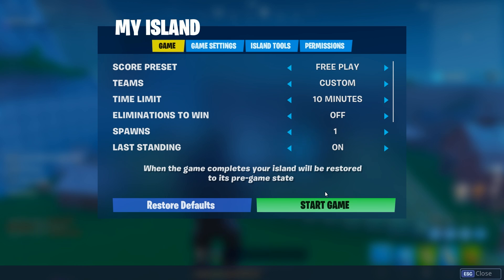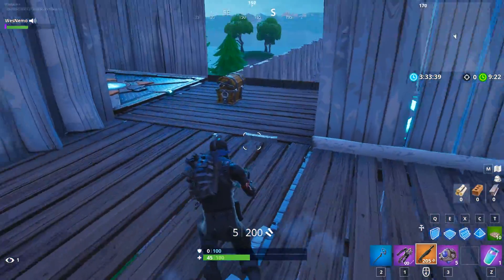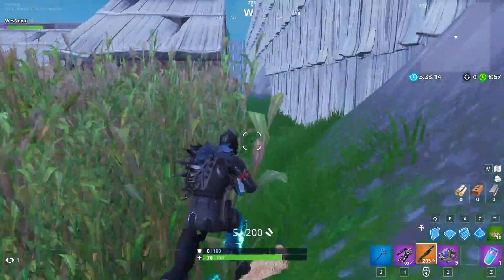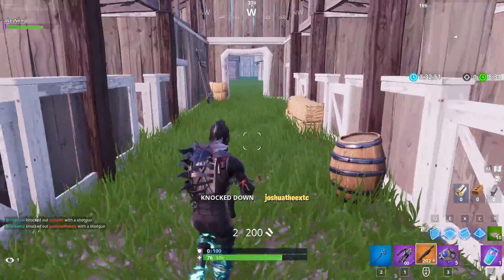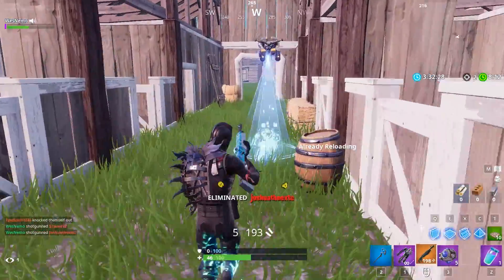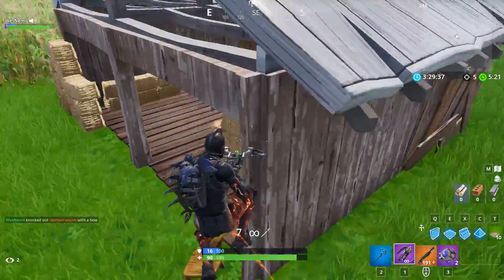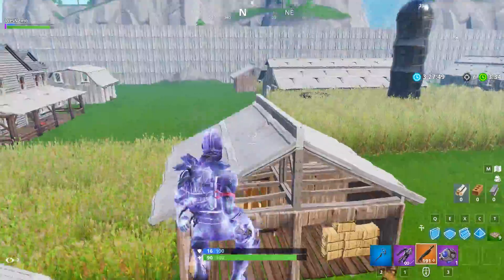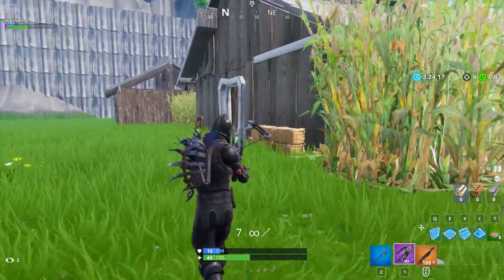Fortnite Creative Mode "MICHAEL MYERS" Custom Game Map/Mode! (Fortnite Island Showcase)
Fortnite Creative MICHAEL MYERS on my Custom Island I created!

Use Creator Code - WesNemo

Rules: HOW TO: MICHAEL MYERS GO TO TEAM 1 AND THE PLAYERS HIDING GO TO TEAM 2. CLICK START GAME TO PLAY!

🔷Music
Monstercat: @Monstercat
Label Channel: Youtube/Monstercat